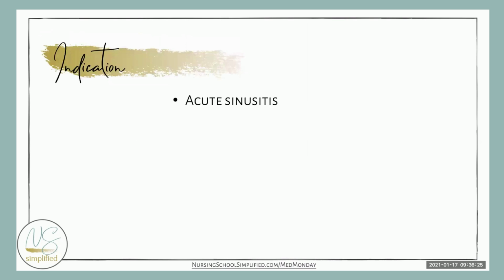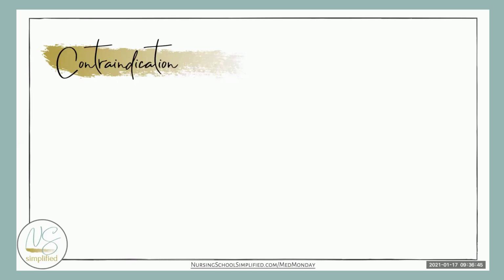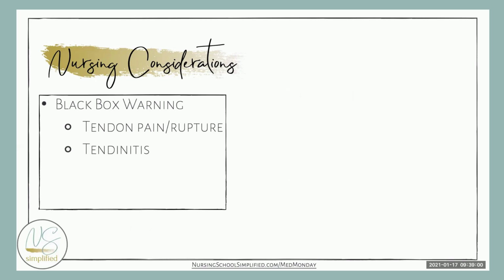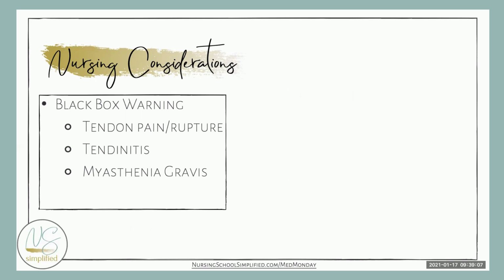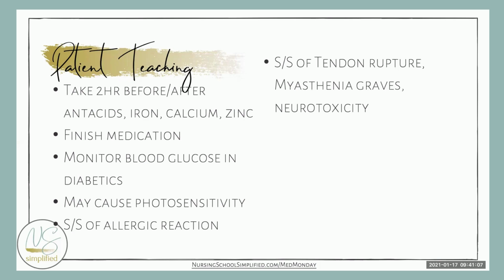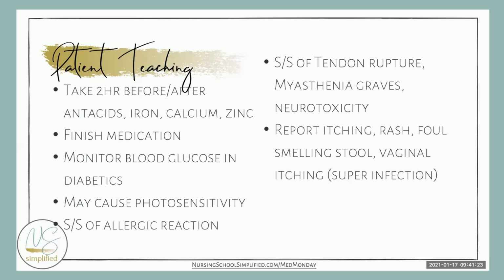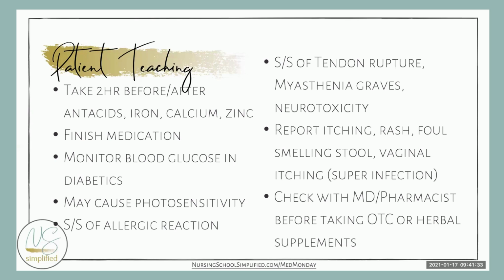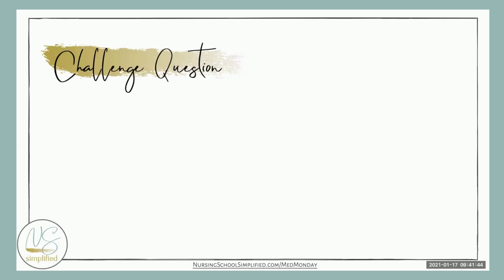Med Monday: Levaquin